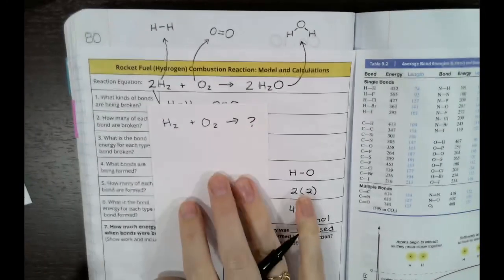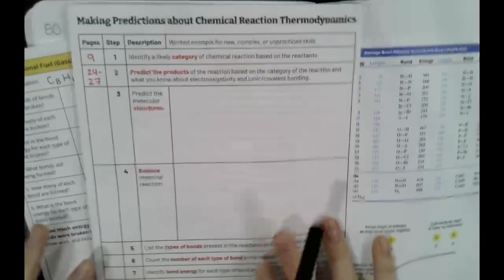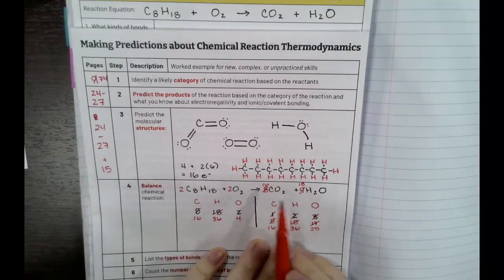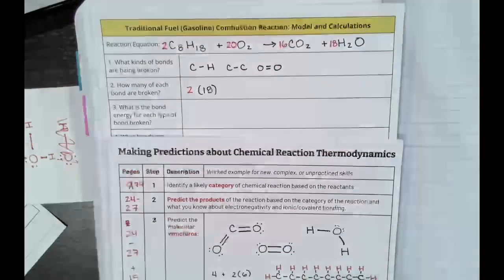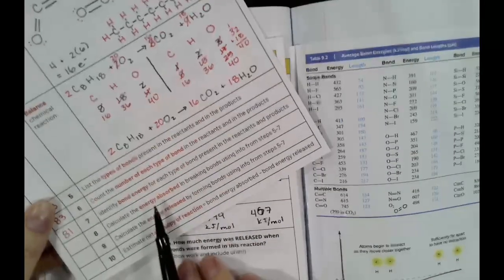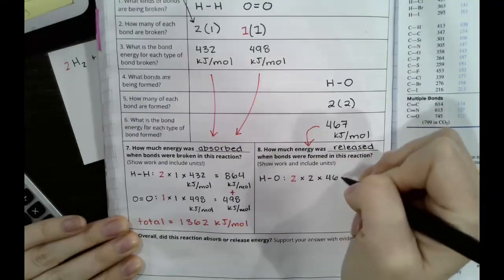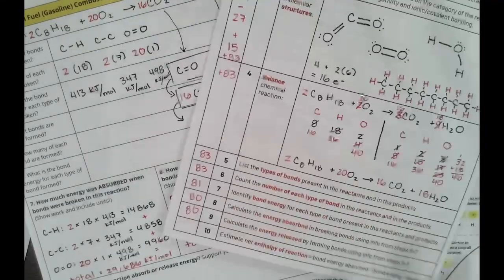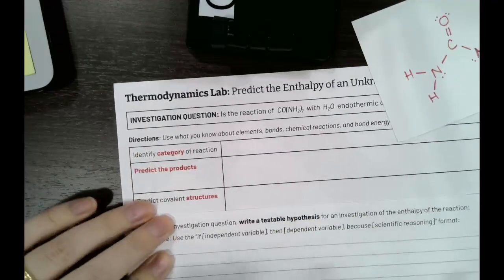Thermodynamics and Reactions: Putting it all together!